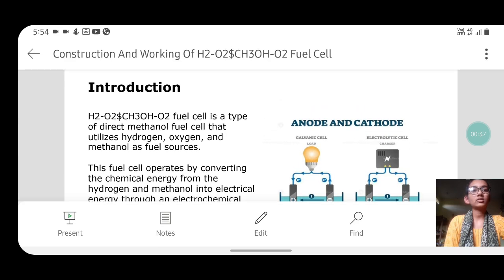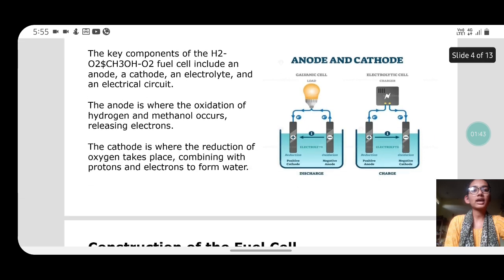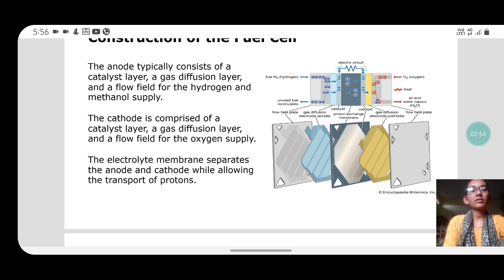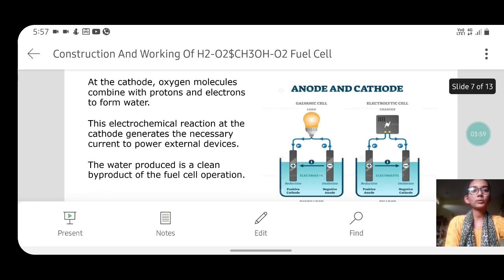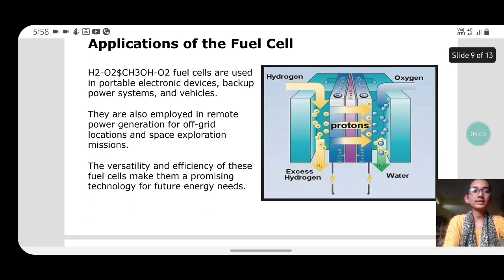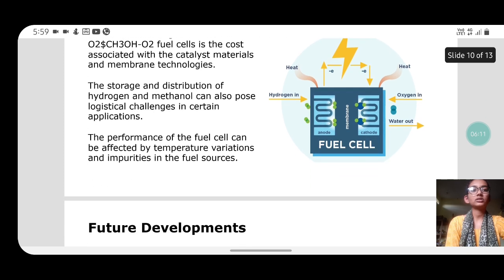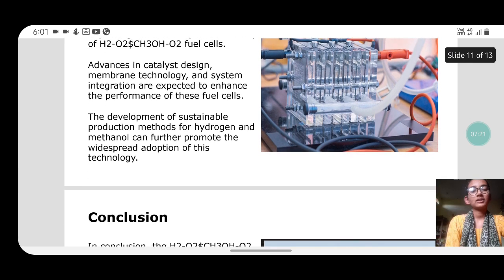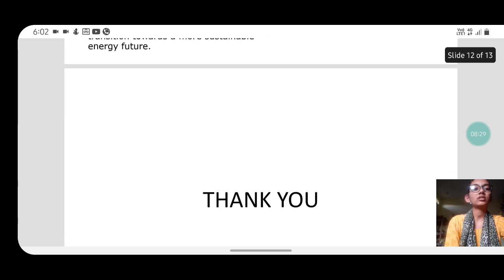8 June 2024